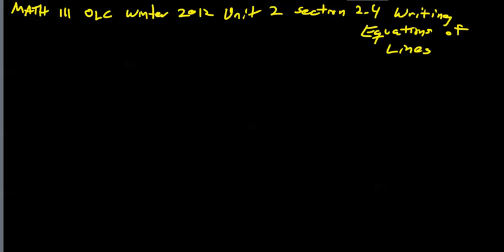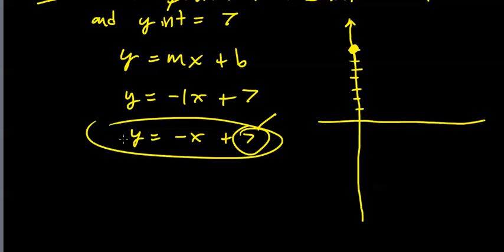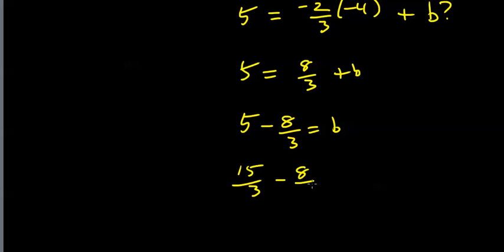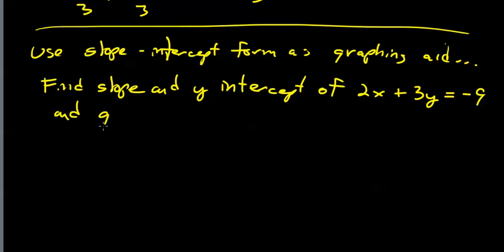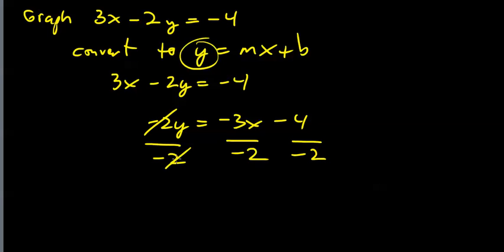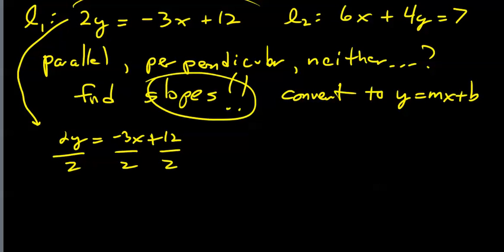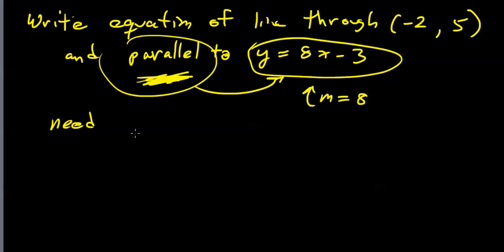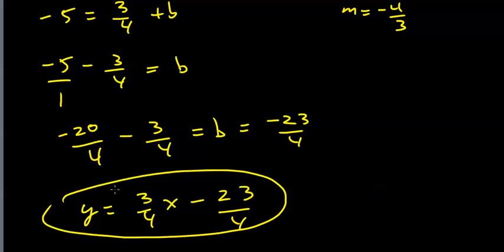Unit 2; section 2 4 Writing Equations of Lines